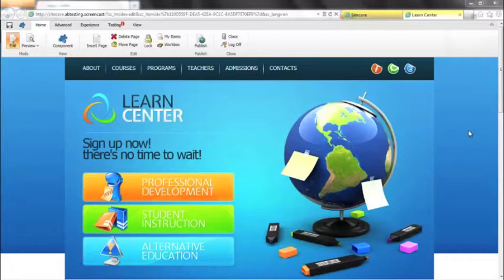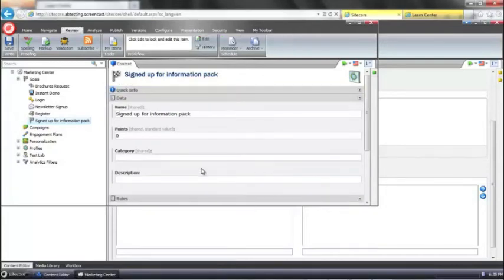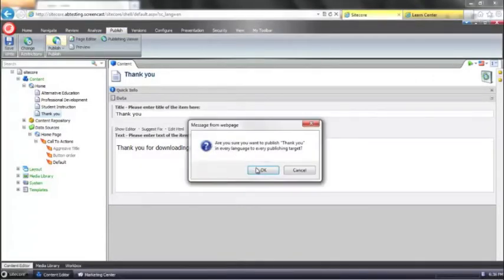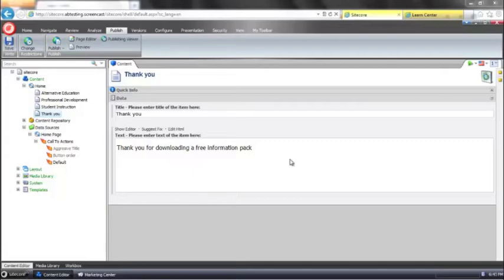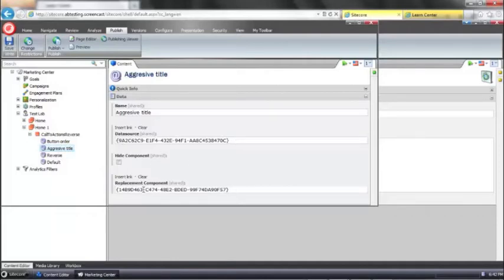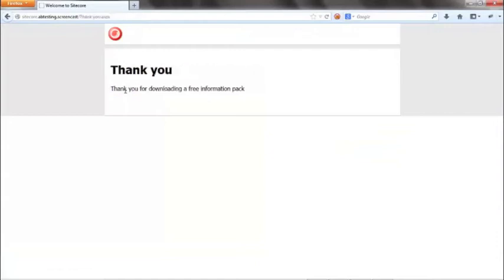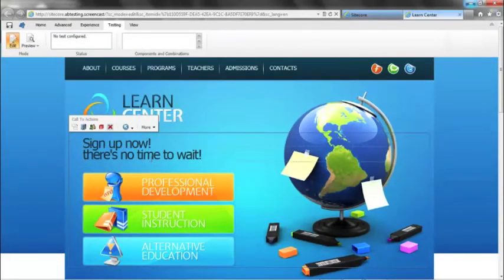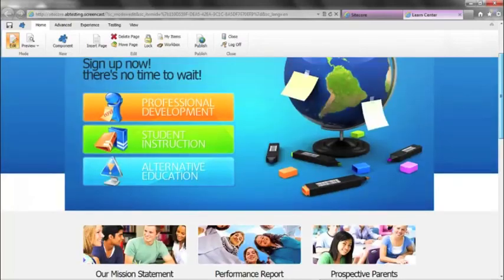Setting up an A/B test in Sitecore: Part II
Sitecore MVP and Nonlinear Digital Solution Architect Nick Allen walks through the process for measuring the success of your Sitecore A/B tests